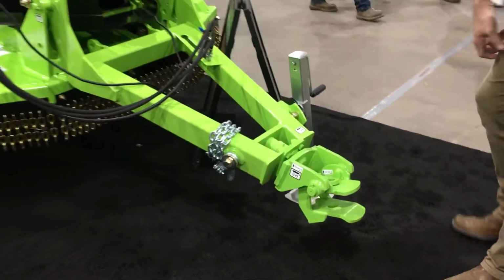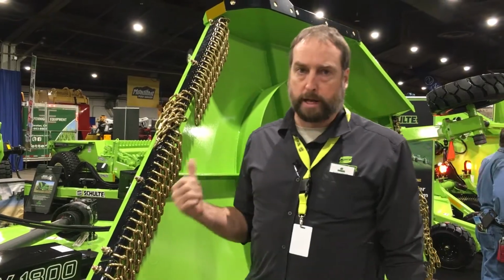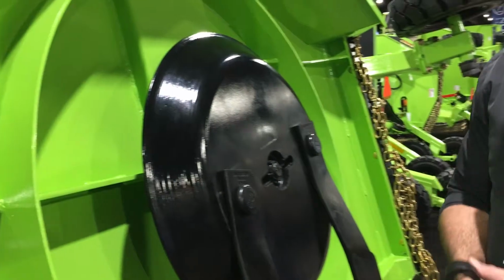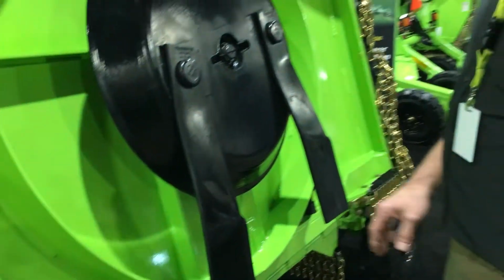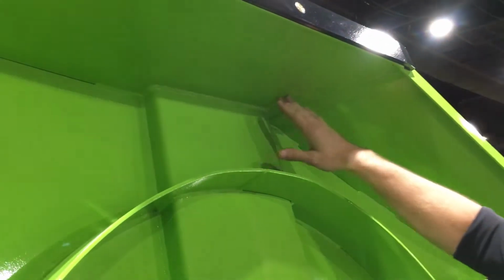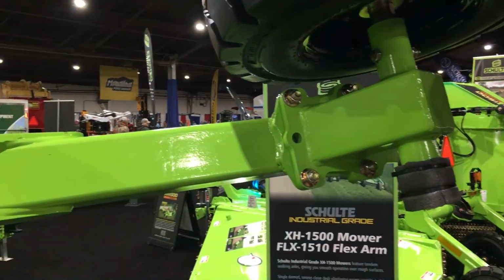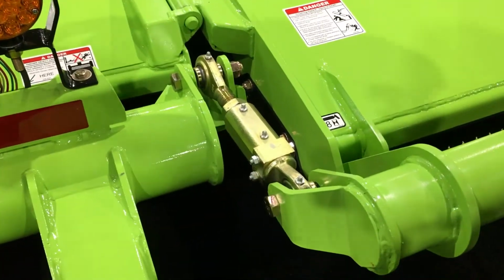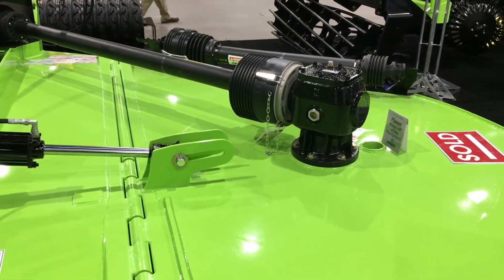Schulte FX-1800 Features and Benefits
Schulte FX-1800 Rotary Mower Features and Benefits.